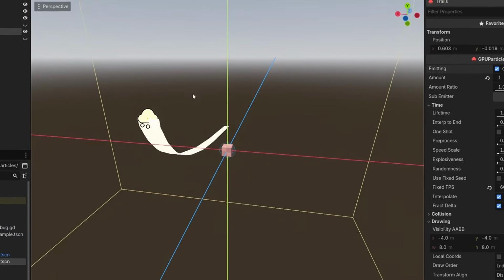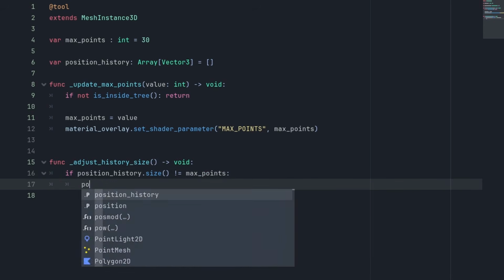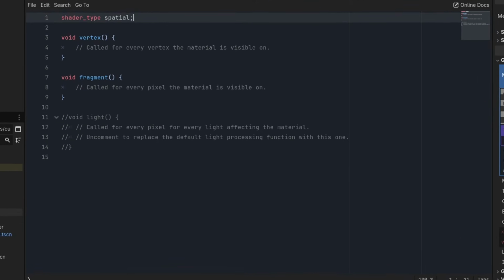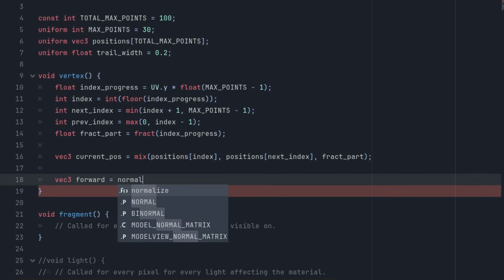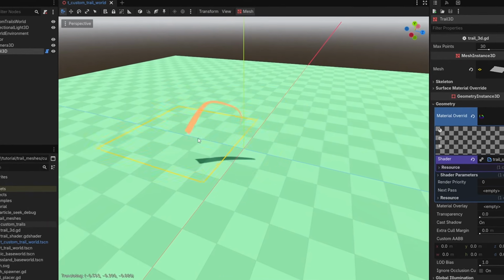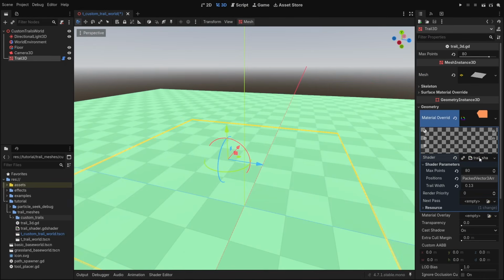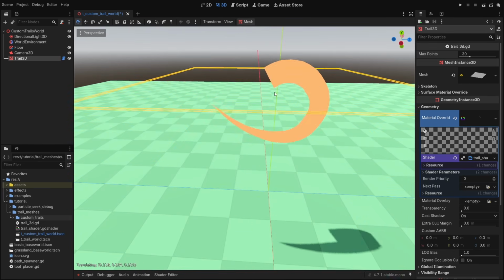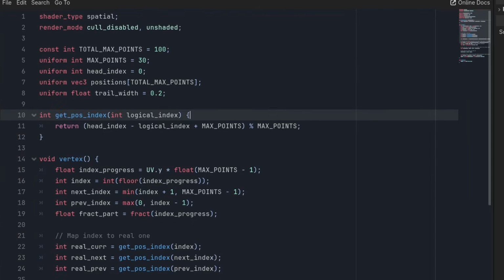Godot Custom Trails | For all your needs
Learn how to make custom trails for your games and add all the features you need to it.

CHAPTERS:
0:00 Intro
0:08 Trail Mesh
0:30 Trail Update Script
2:08 Trail Shader
4:06 Basic Trail Done
4:50 Custom width curve
5:50 Billboarding the trails
6:25 Other ways to update & transform directions
7:03 Bonus, array with head index